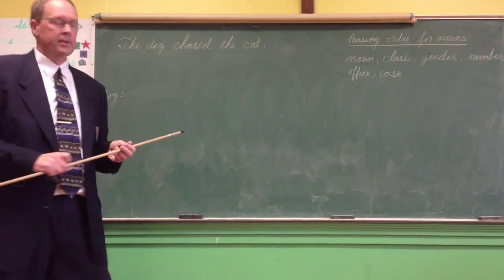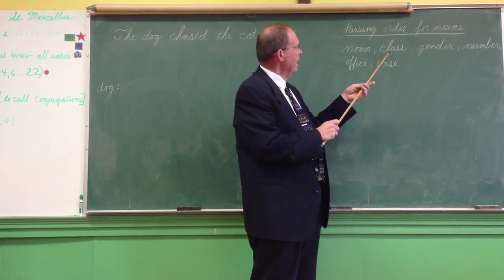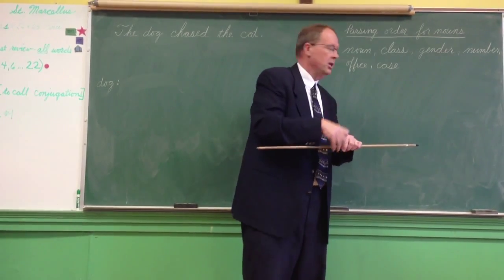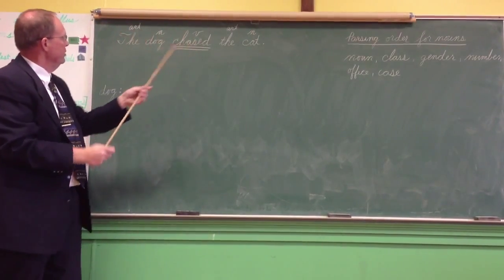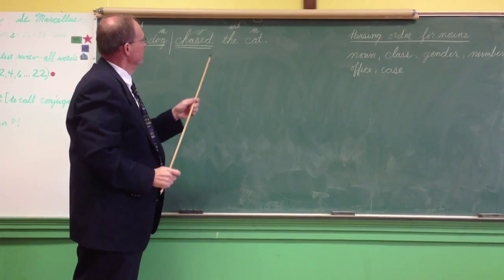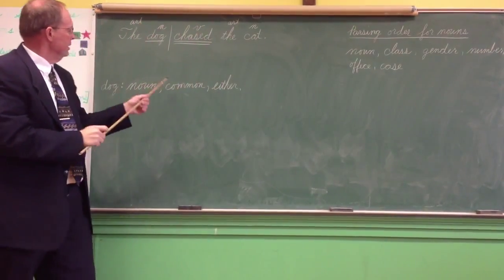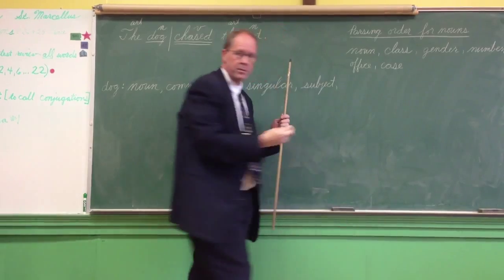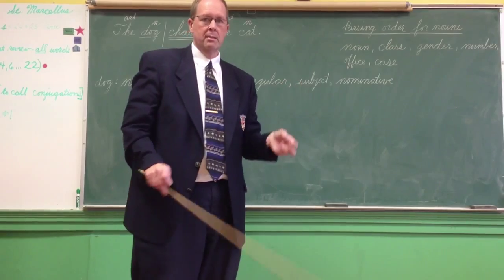Noun Parsing Made Easy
How a 3rd grade level noun is parsed . While not professional quality, this is meant to be a parent resource.